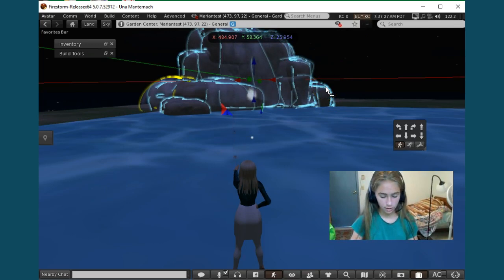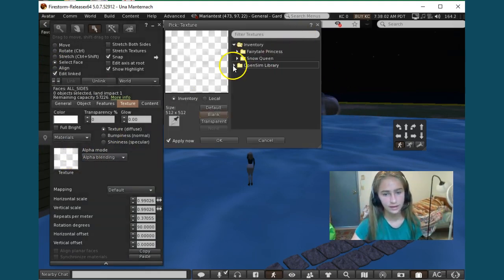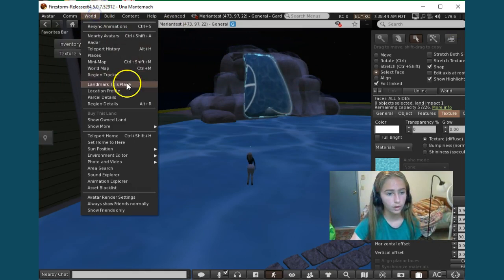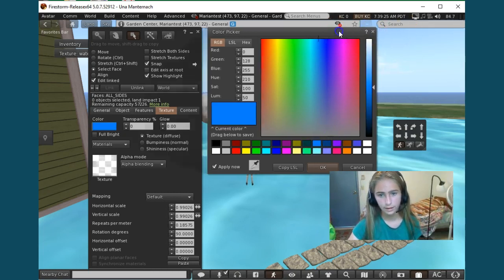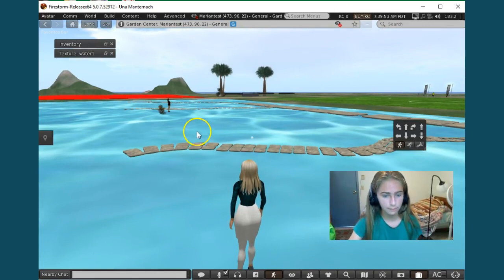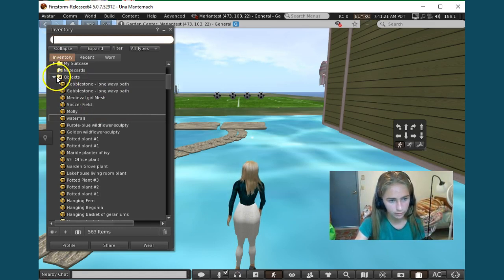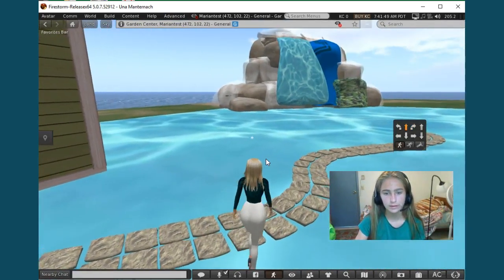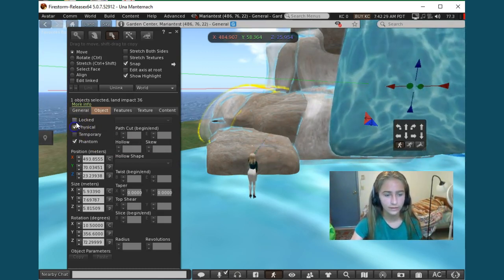Una's Tutorial on Udjusting and Coping Objects